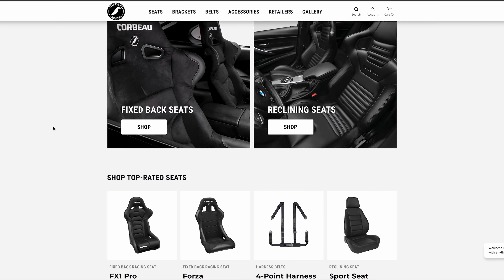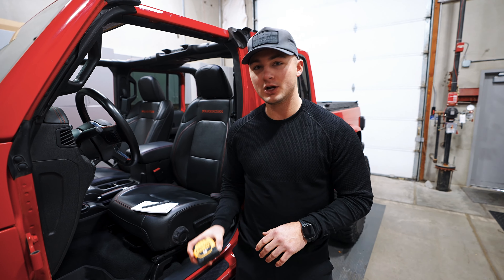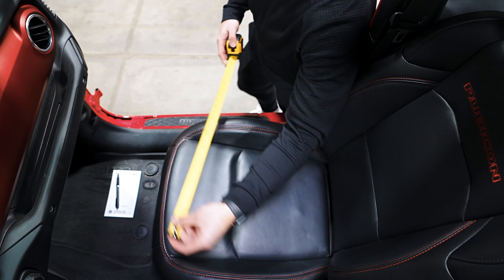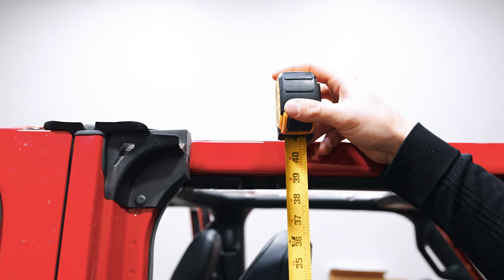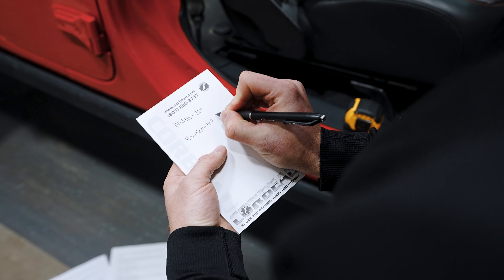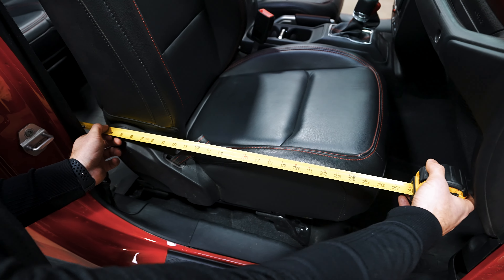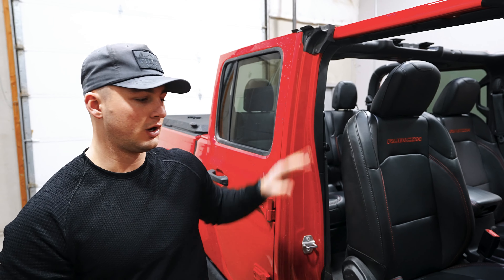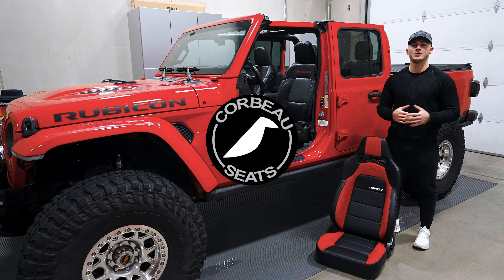Corbeau Seats - How to Measure Your Vehicles Interior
Whether you're seeking an upgrade for comfort, style, or performance, it is critical to measure your vehicle. This video serves as a guide for measuring three critical dimensions: width, height, and depth. In our website's 'Seats' section, choose your preferred seat model and explore the line-art diagram for intricate details on width, height, and depth. Consider your driving style for potential modifications. Cross-reference your measurements with the measurements of the Corbeau seats you selected, and you're ready for a ride that's not only comfortable and stylish but perfectly tailored to your vehicle.